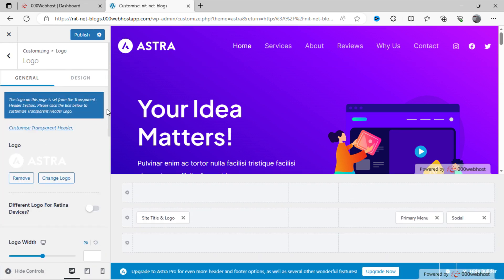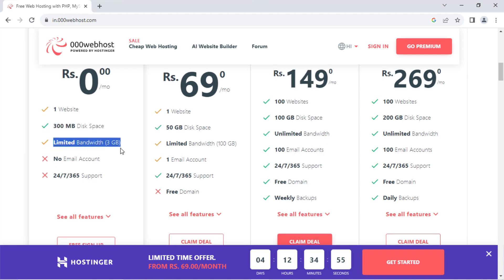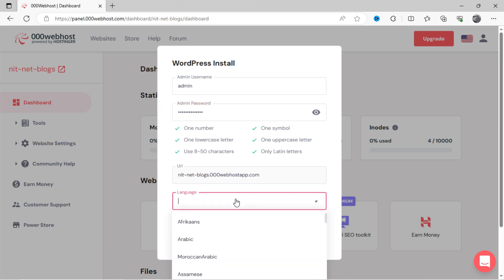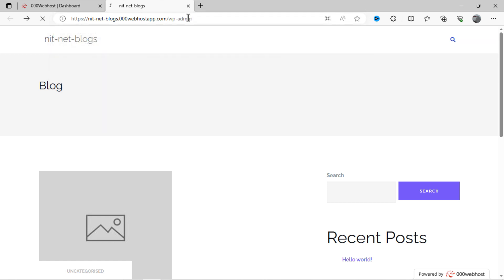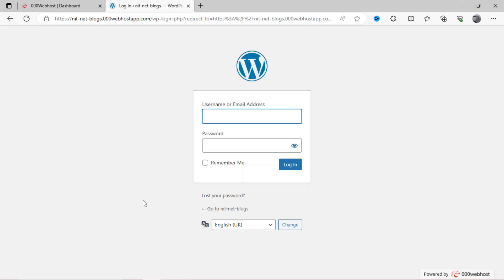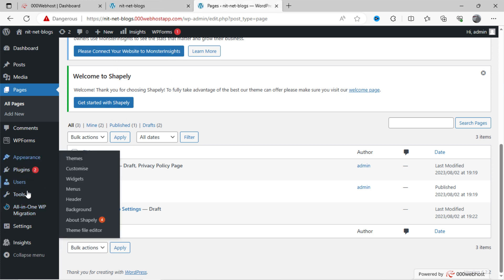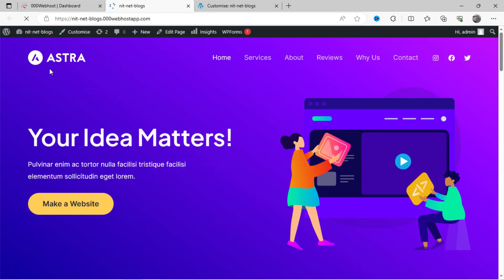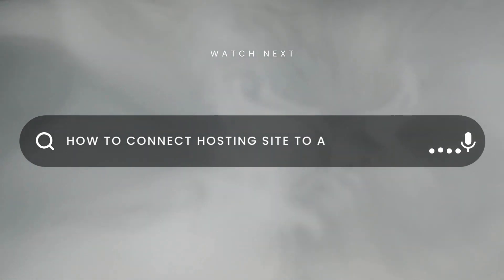Lifetime free WordPress hosting | install WordPress on 000webhost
If you want to host your WordPress website for free, then this tutorial is for you. In this tutorial, I will install WordPress on 000webhost. After installation, I will set up WordPress website and install WordPress theme. You will also get to learn about how to use 000webhost and WordPress dashboard. Thanks.

Timeline:
0:00 - intro
0:28 - setup 000webhost
1:19 - install WordPress
2:03 - WordPress dashboard
3:35 - install WordPress theme

*Installing WordPress on 000webhost is definitely the right way to go, since 000webhost is a user-friendly and free website hosting service.

*Thanks for sharing your valuable time and reading this description. I hope I was able to help you about "a detail tutorial regarding how to install WordPress on 000webhost and how to set up and host a WordPress site for free". Thanks.